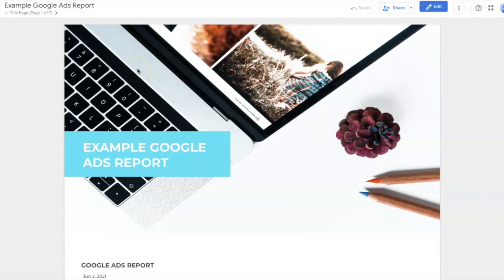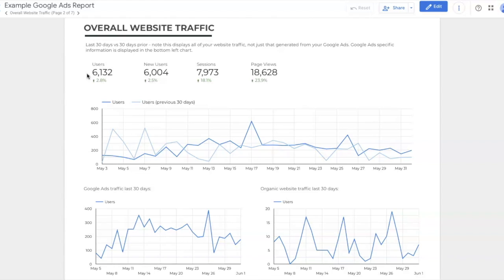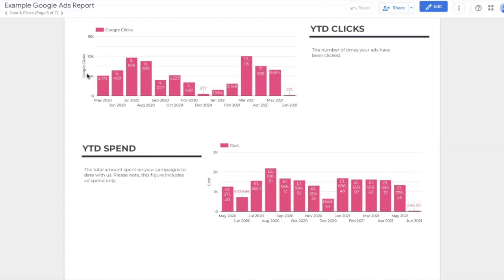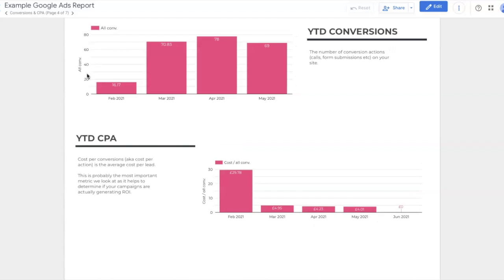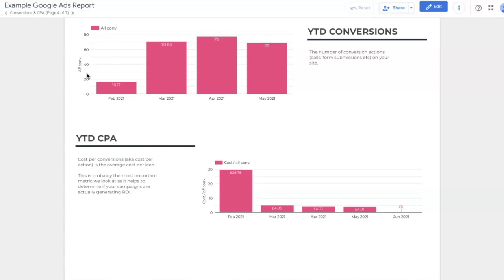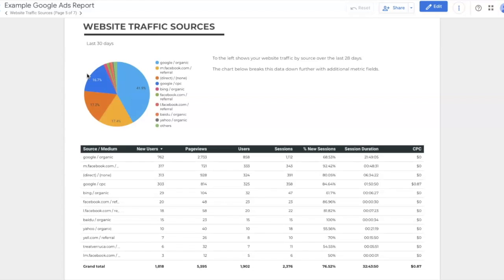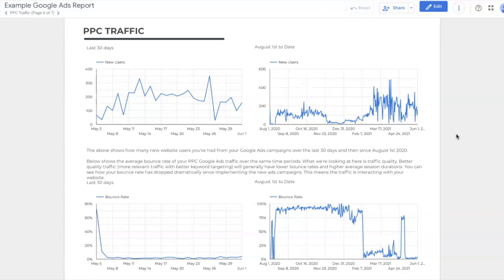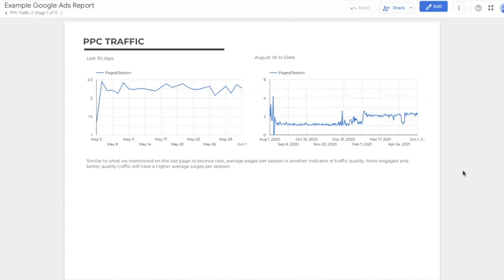CC Digital - Google Ads Reporting Explained